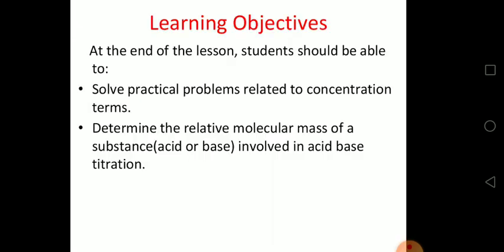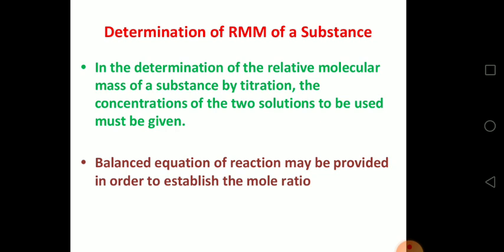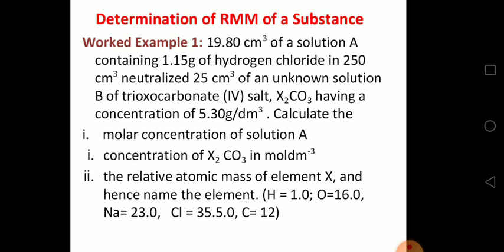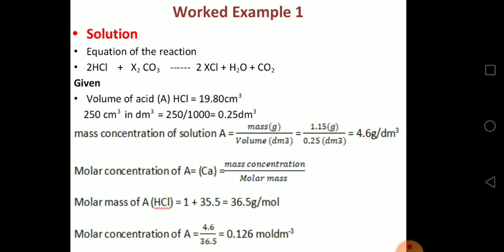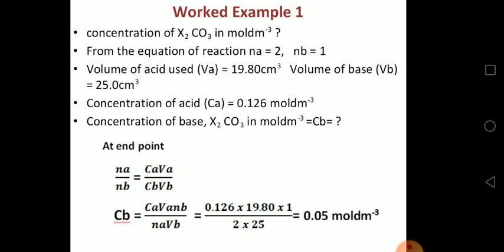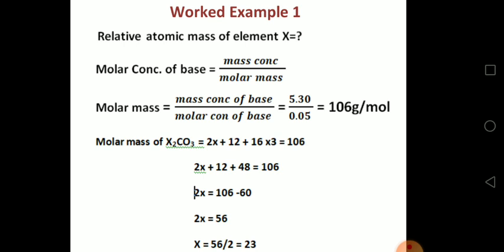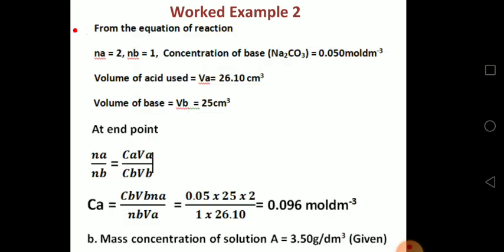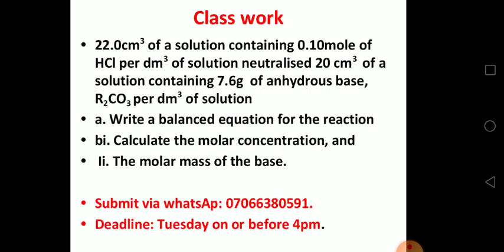Calculation Involving Acid Base Titration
High School Chemistry Lesson